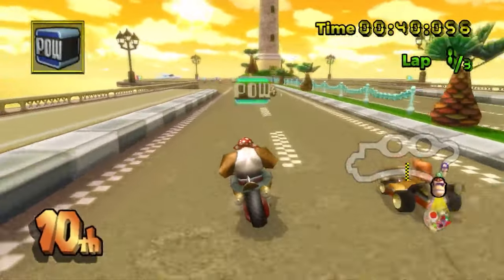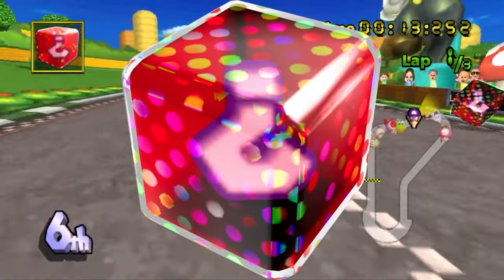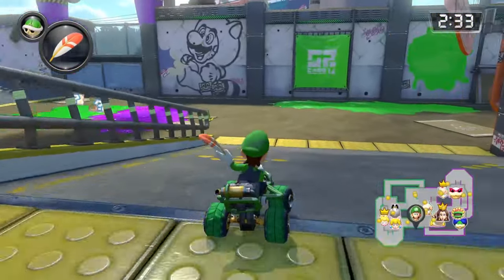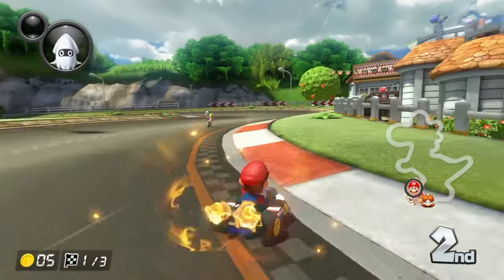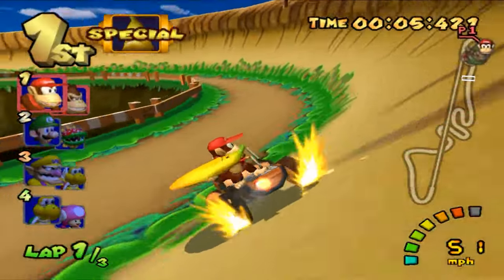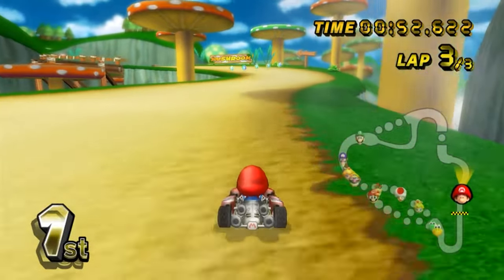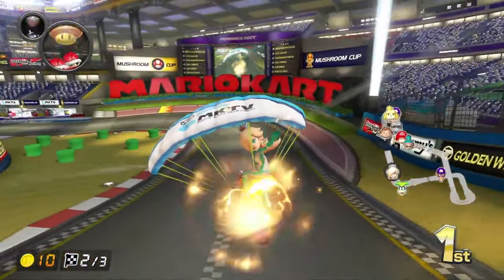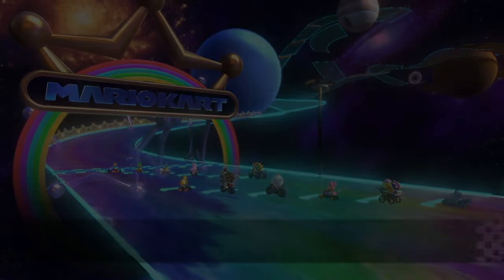Worst Mario Kart Items Ranked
In this video I discuss what items in the Mario Kart Series I feel are almost too bad...

0:00 Intro
0:11 Yoshi/Birdo Egg
0:58 Fake Item Box
1:39 Cape Feather
2:18 Boo
3:00 Blooper
3:41 Heart
4:18 Lightning
5:04 Pow Block
5:38 Coin